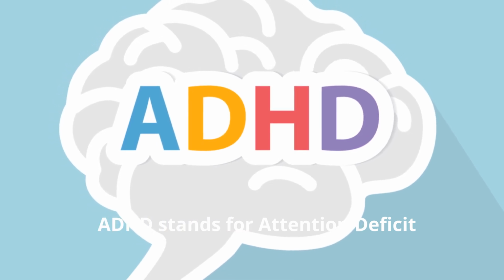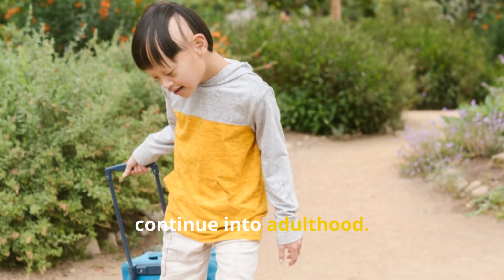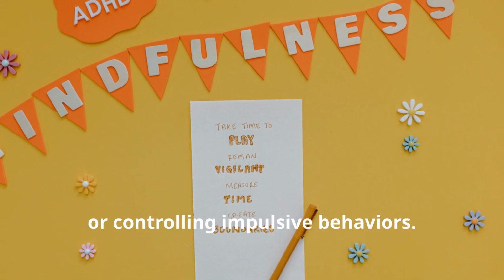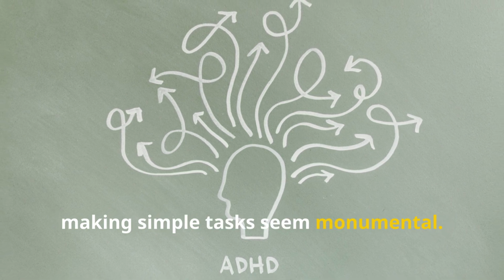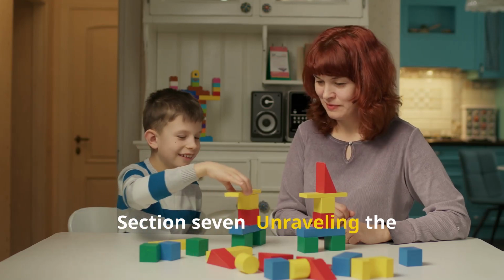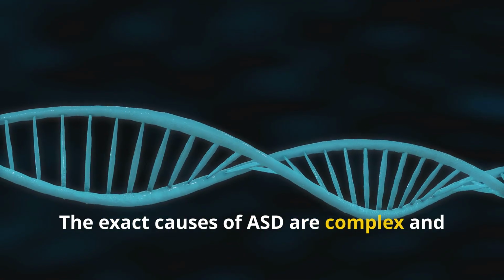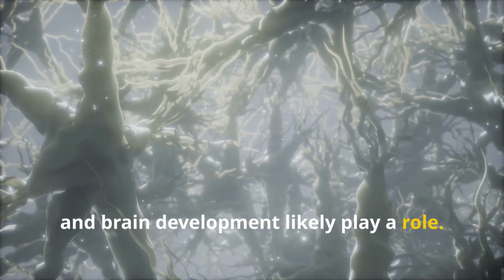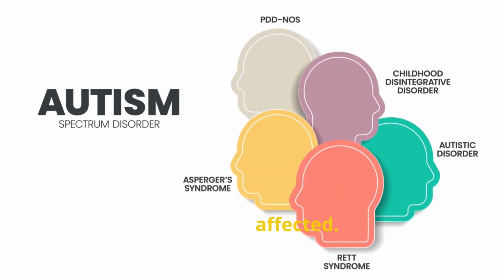ADHD Vs. ASD: What You Need to Know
Navigating the challenges of ADHD and ASD requires empathy and understanding. In this insightful video by Psych Circles, we delve into the key differences and similarities between ADHD (Attention Deficit Hyperactivity Disorder) and ASD (Autism Spectrum Disorder). Both conditions affect behavior, communication, and learning, but each has its unique characteristics and treatment approaches.

Understanding the key differences between ADHD and ASD is crucial for accurate diagnosis and tailored support. ADHD primarily impacts attention and hyperactivity, making everyday tasks feel overwhelming due to constant distractions. On the other hand, ASD affects social communication and behavior more broadly, with sensory sensitivities making ordinary environments feel chaotic for those affected.

Seeking a professional diagnosis is the first step toward recognizing the symptoms and finding effective treatment strategies. Therapy, medication, and structured routines can significantly improve the quality of life for individuals with ADHD. For those with ASD, early intervention, consistent support, and inclusive environments are vital.

Dispelling common misconceptions about these neurodevelopmental conditions and fostering empathy is essential. With the right support, individuals with ADHD and ASD can thrive and lead fulfilling lives. Join us in spreading understanding, advocating for inclusive practices, and building a more empathetic world.

Let's work together to create a society where everyone feels seen, heard, and valued.

CHAPTERS:
00:00 - Understanding ADHD
04:10 - Understanding Autism Spectrum Disorder (ASD)
09:12 - Comparing ADHD and ASD
09:54 - The Importance of Early Diagnosis
10:34 - Living with ADHD and ASD
11:10 - The Power of Support
11:47 - Building a More Inclusive World
12:20 - Sharing the Knowledge